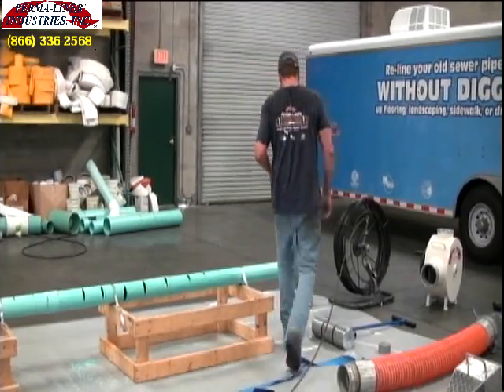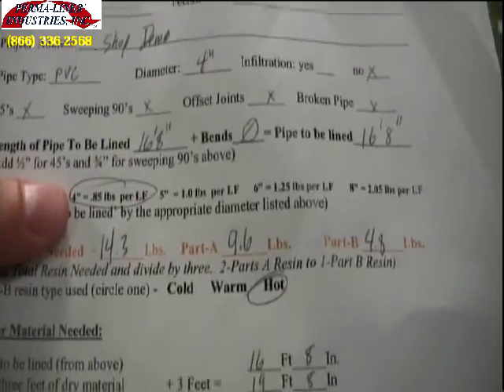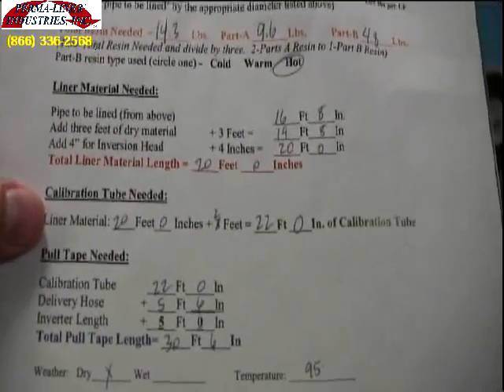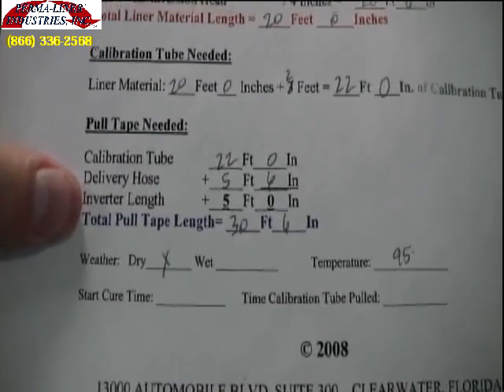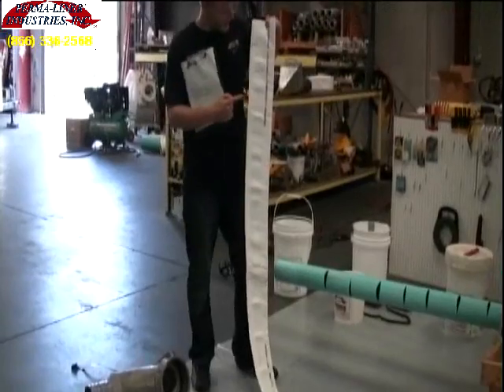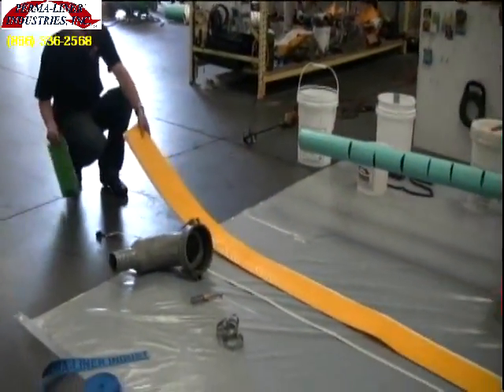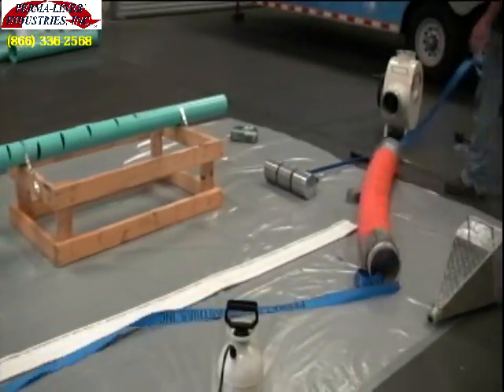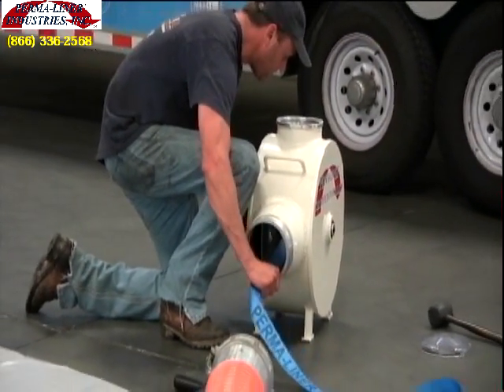Lateral Training: Part 1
Perma-Lateral Lining demonstration.